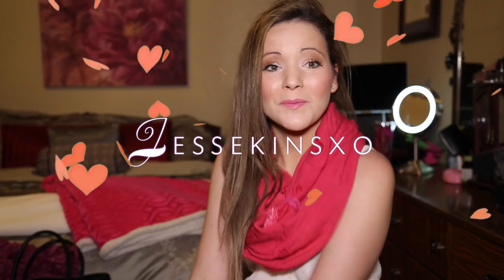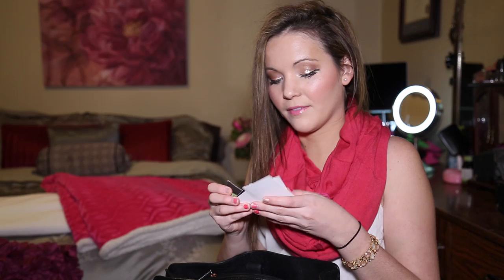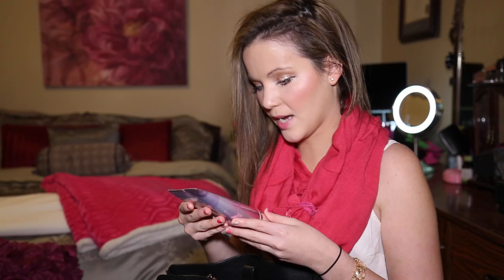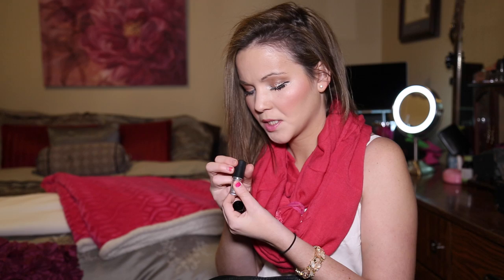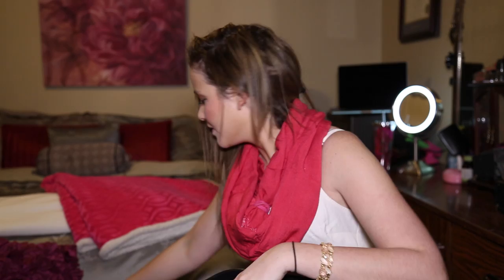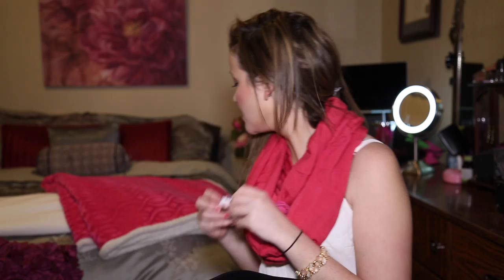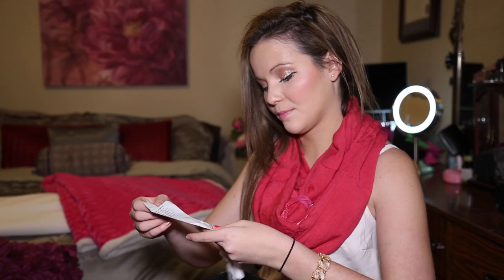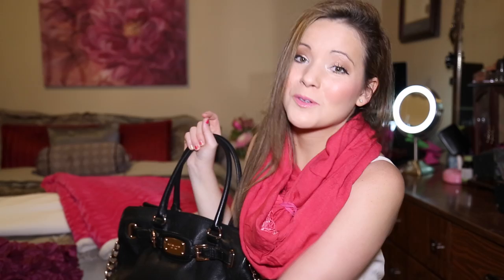♡ WHATS IN MY PURSE!!? ♡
I did my first Whats in my purse video. I hope you all enjoy!

Ps I recorded this video when I filmed yesterday's video so my scarf is backwards. Sorry in advance if that bugs you while your watching.

I check on the Michael Kors website and could not find the same purse. But here is the link to check out other options.